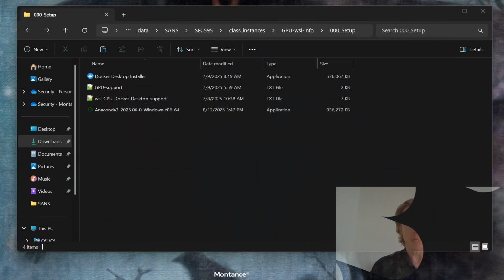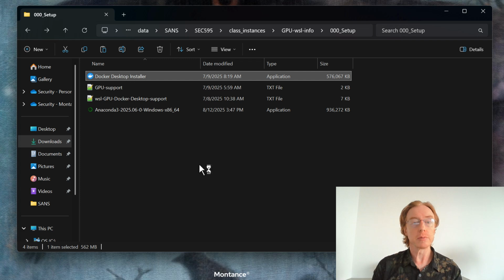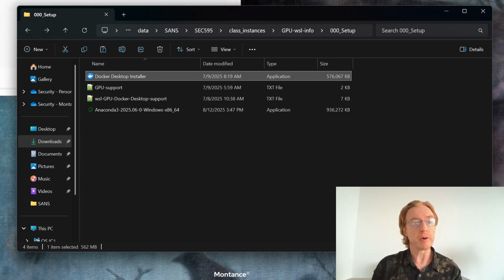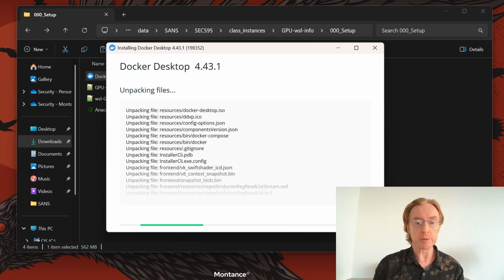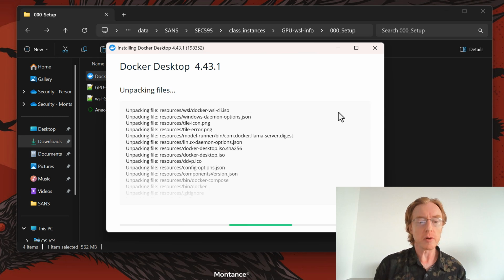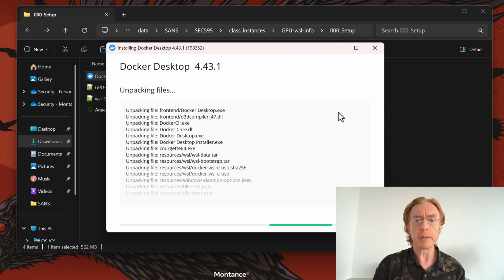00 docker desktop install